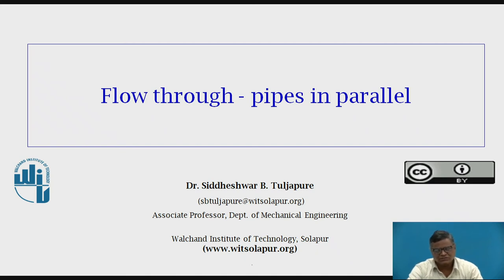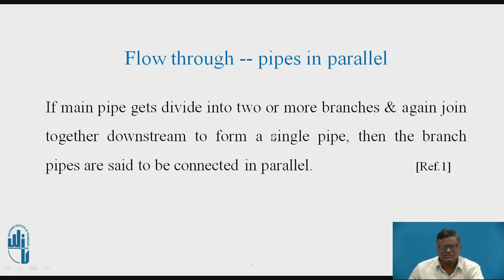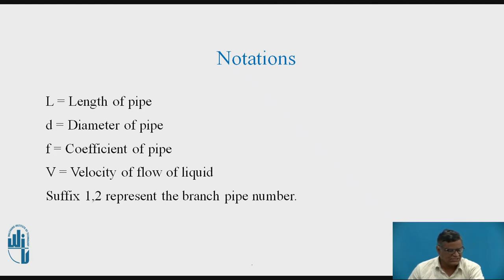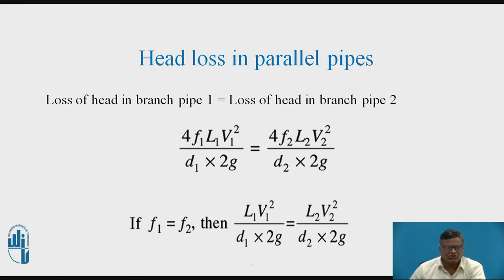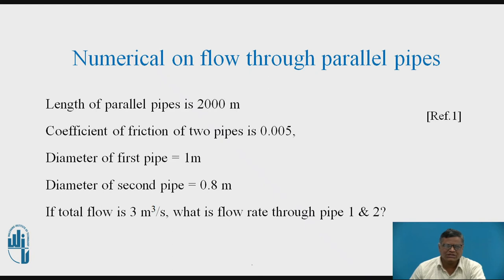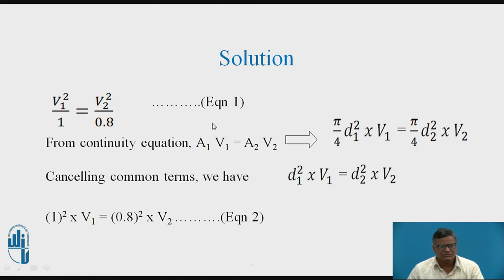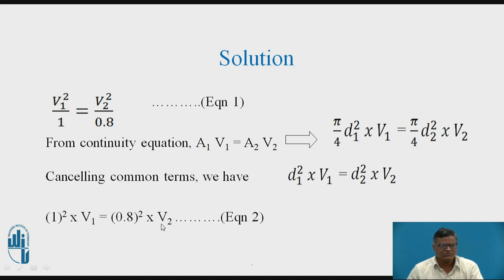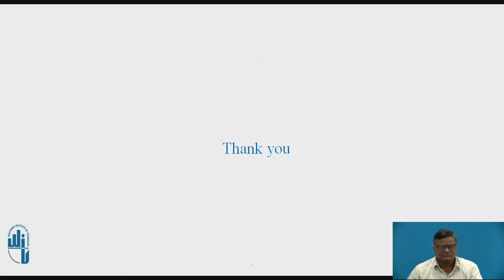Flow through pipes in parallel